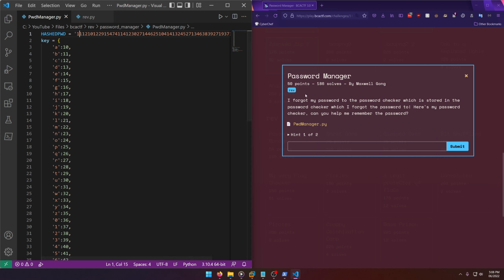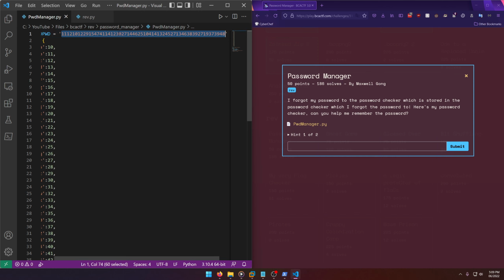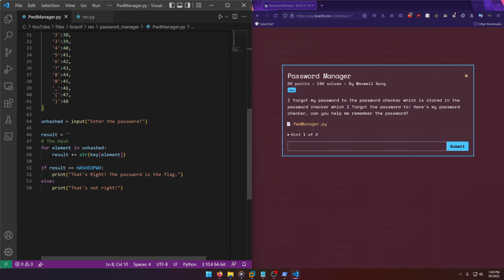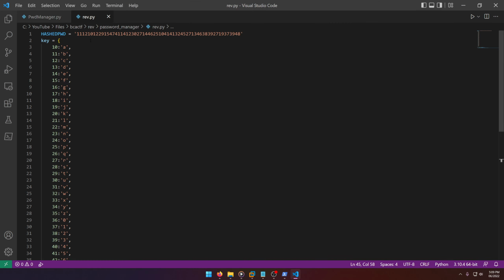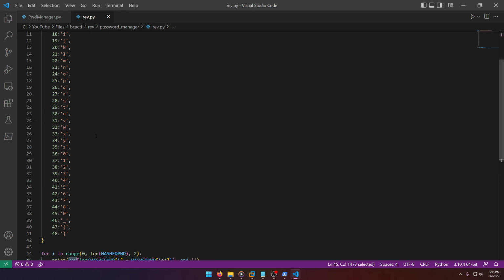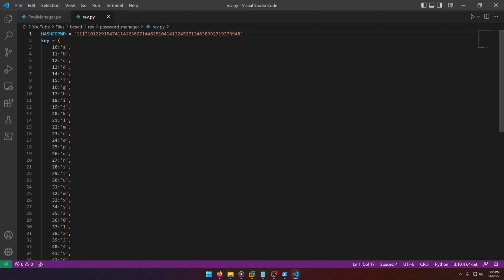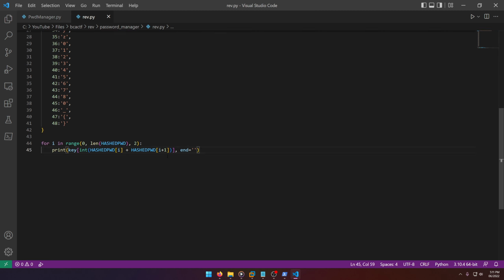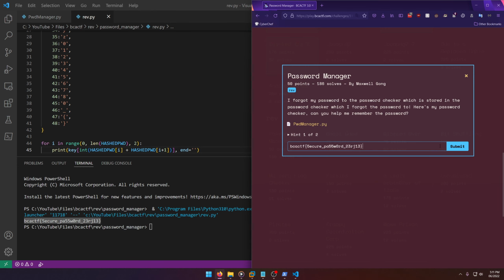BCACTF 3.0: Password Manager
In this BCACTF 3.0 video, we do a writeup of the Password Manager rev challenge.